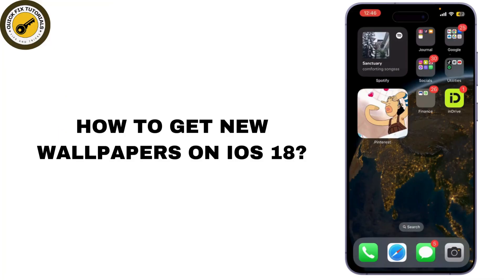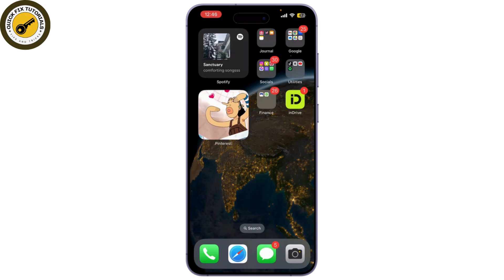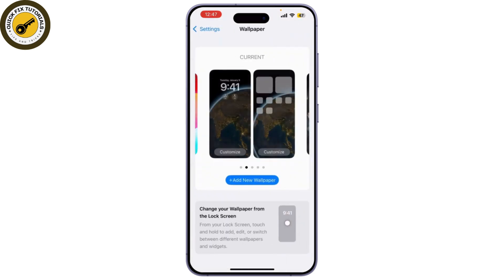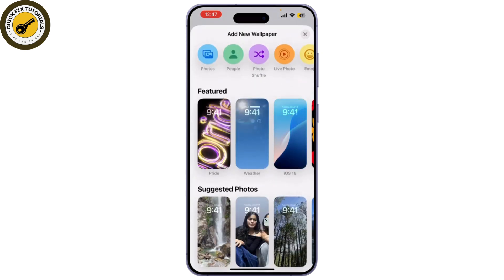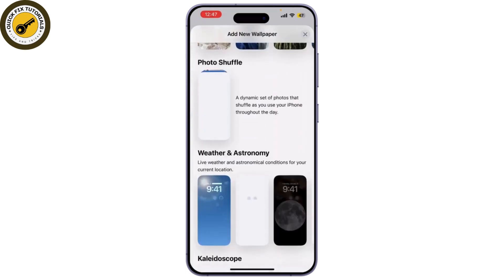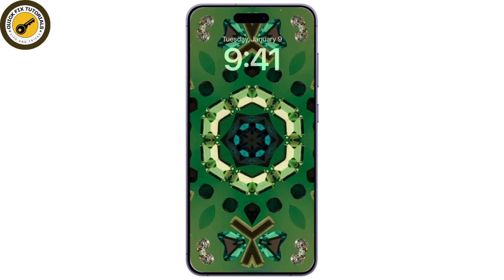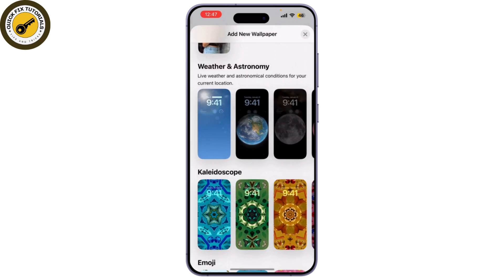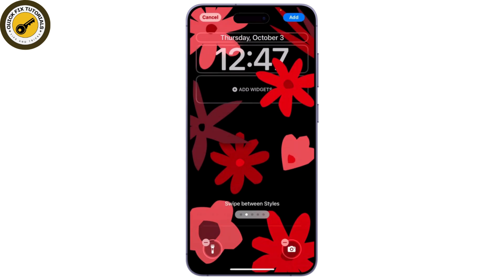How To Get New Wallpapers on iOS 18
Guide Video on How To Get New Wallpapers on iOS 18. Easily Learn Does iOS 18 have new wallpapers with the help of this guide video.

In this video, I’ll show you how to get new wallpapers on iOS 18, perfect for refreshing your home screen and lock screen! Whether you prefer dynamic wallpapers, solid colors, or unique designs from the internet, I'll guide you through the entire process step-by-step. From accessing the settings app to customizing your new wallpaper, you’ll have fresh visuals in no time.

get new wallpapers, iOS 18 wallpapers, iPhone wallpaper tips, how to change wallpaper iOS 18, customize iPhone wallpaper, new wallpaper options iOS 18, iPhone settings for wallpaper, dynamic wallpapers

Chapters (Timestamps):

00:00:00 - Introduction
Learn how to get new wallpapers on iOS 18 for your iPhone.

00:00:10 - Open Settings App
Start by launching the Settings app on your iPhone.

00:00:15 - Navigate to Wallpaper
Scroll down and tap on the "Wallpaper" option.

00:00:20 - Choose a New Wallpaper
Tap on "Choose a New Wallpaper" to explore options.

00:00:30 - Browse Wallpaper Categories
Browse through categories like Dynamic, Pride, Weather, and more.

00:00:40 - Preview Your Selection
Tap on any wallpaper to preview it before setting.

00:00:50 - Set Your Wallpaper
Choose to set the wallpaper as your lock screen, home screen, or both.

00:01:00 - Download Unique Wallpapers
Learn how to download unique wallpapers from the internet.

00:01:10 - Add Your Downloaded Wallpaper
Tap and hold on the image to add it to your device.

00:01:20 - Customize Look
Adjust perspective and brightness for a personal touch.

00:01:27 - Conclusion